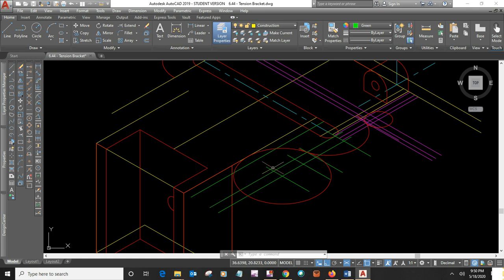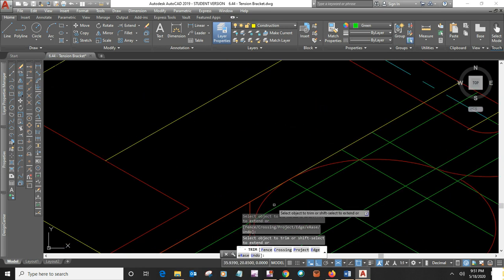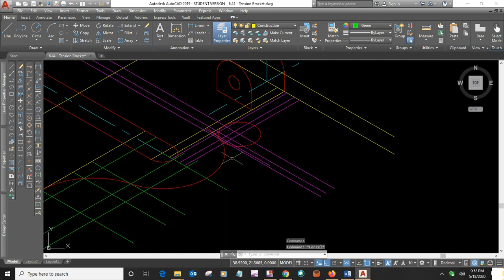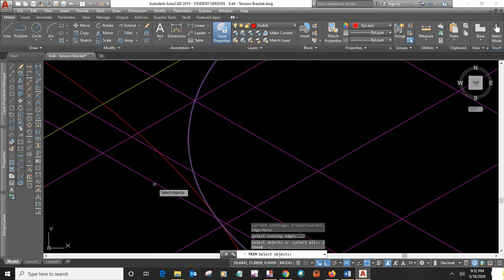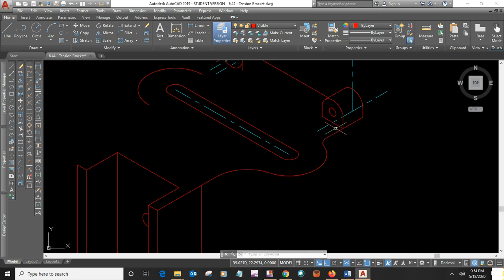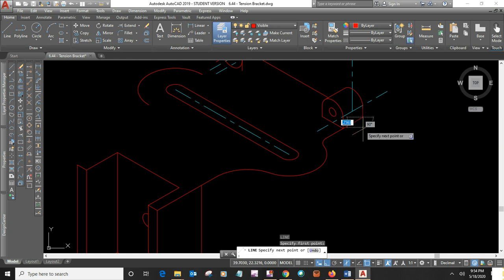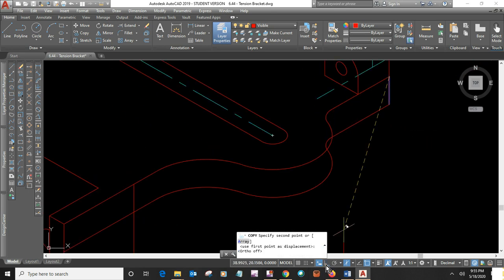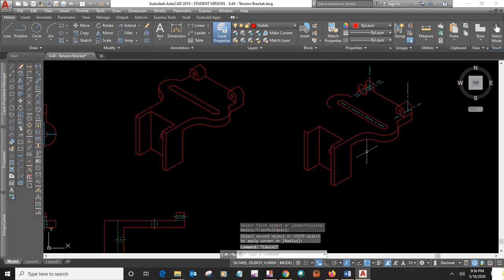1103 Tension Bracket Part 2